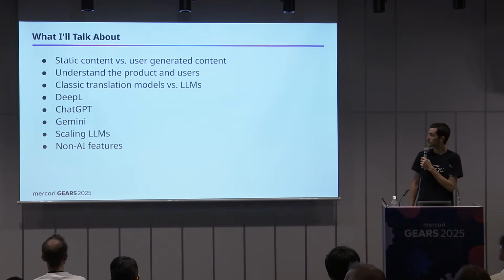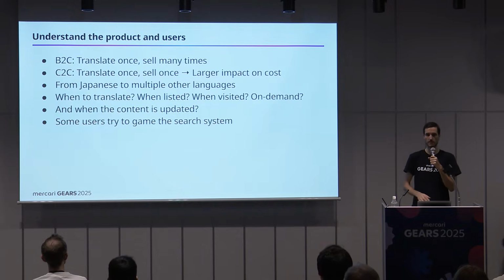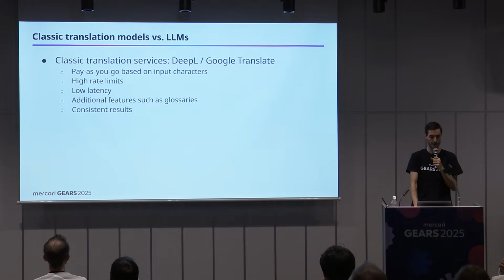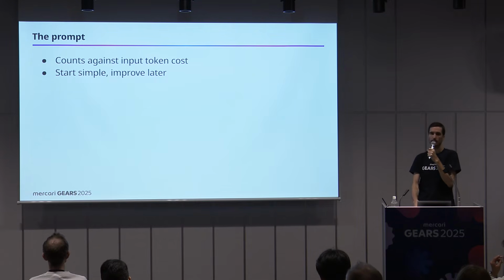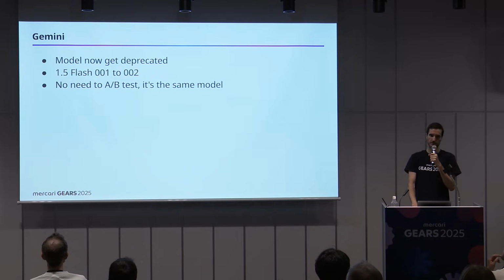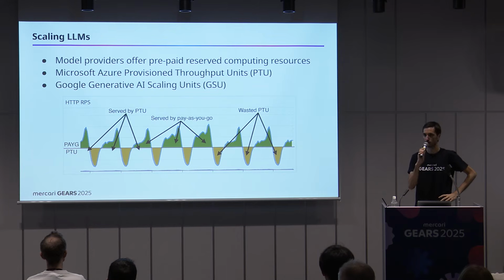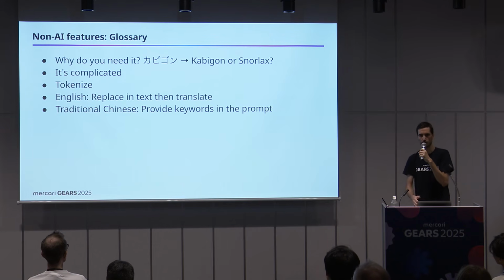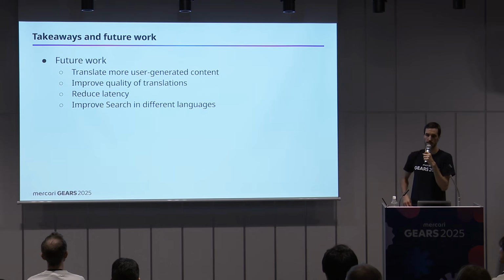The Journey of User-Generated Content Translation / Aymeric Chalochet - mercari GEARS 2025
■セッション詳細

* X(Twitter)ハッシュタグ：

* メルカリエンジニア向けX(Twitter)アカウント： mercaridevjp